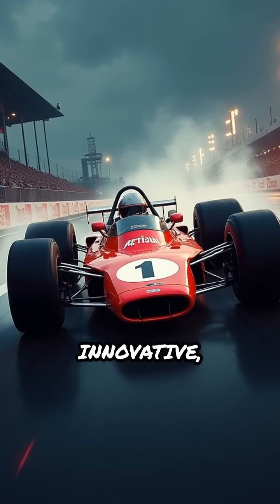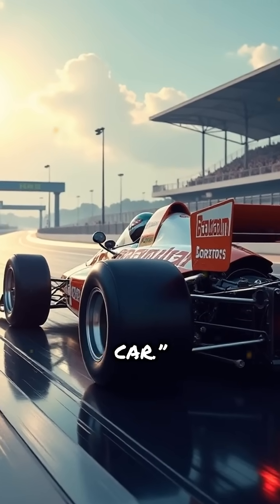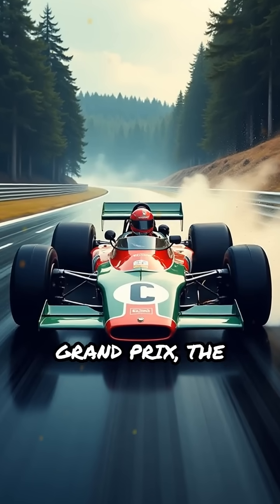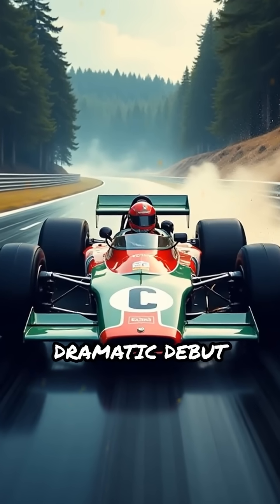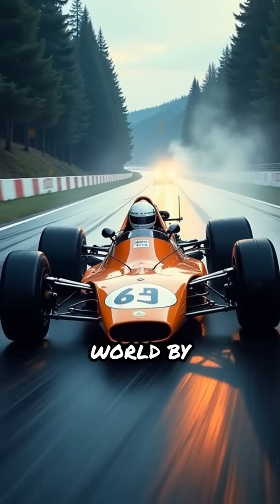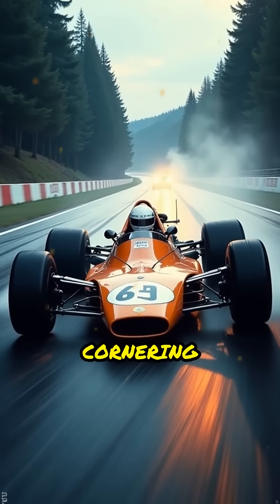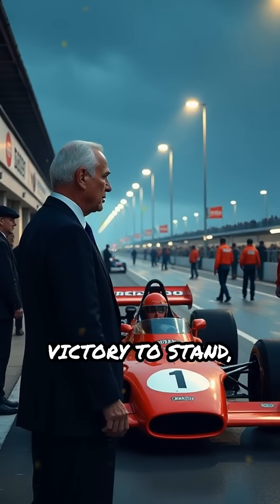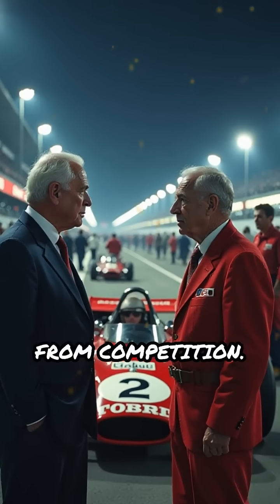The Secret Fan That Changed F1 Forever!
Did you know a single race car changed F1 forever? Discover the Brabham BT46B fan car and its wild story!
In 1978, the Brabham BT46B, also known as the **brabham fan car**, was so innovative that it was banned after just one race. Designed by Gordon Murray, this **formula 1** car used a rear-mounted fan to generate extreme **ground effect**, pulling it closer to the track. Hear the story about how it won the **swedish grand prix**.